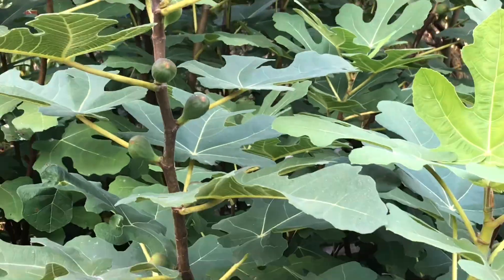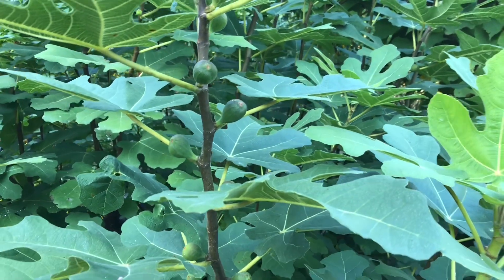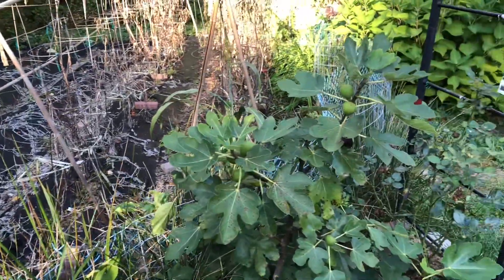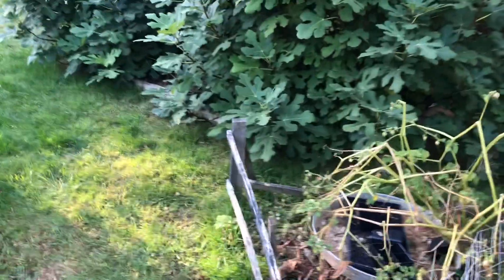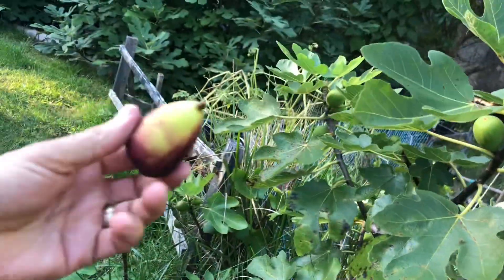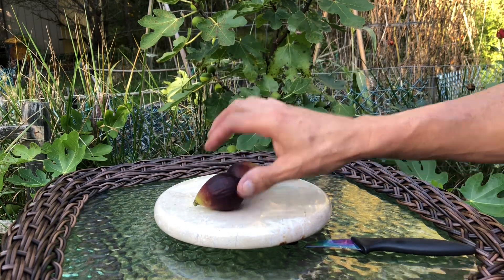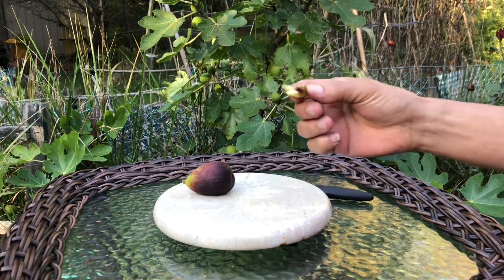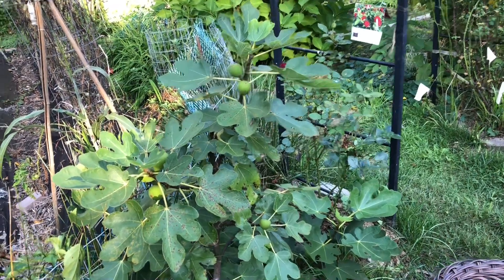Italian ever bearing fig 10/5/23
After a very late spring frost that setback and frosts many fruit trees,the figs got stopped on their development and some were 3 months late in starting to produce figgiest and here are my first Italian ever bearing!